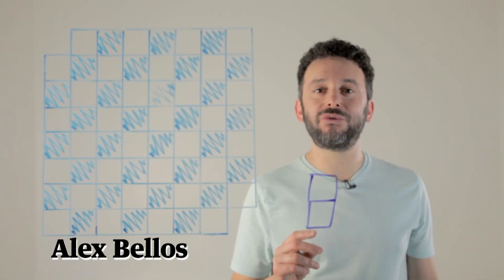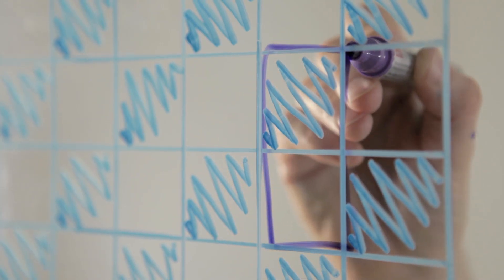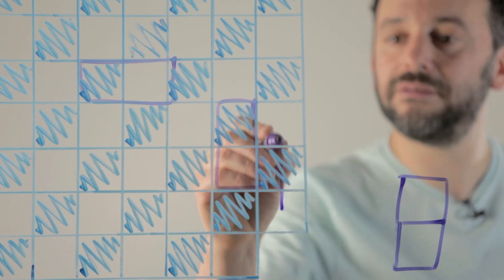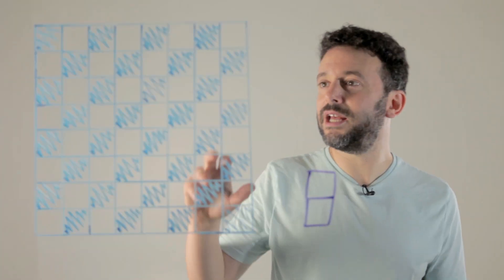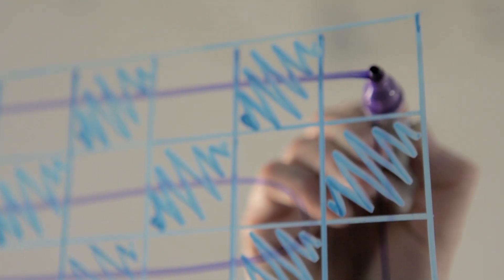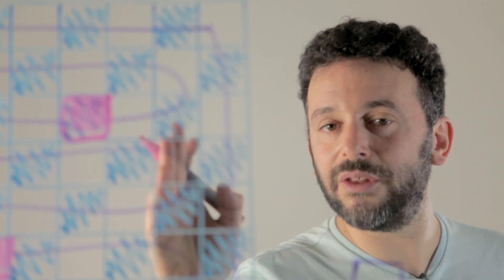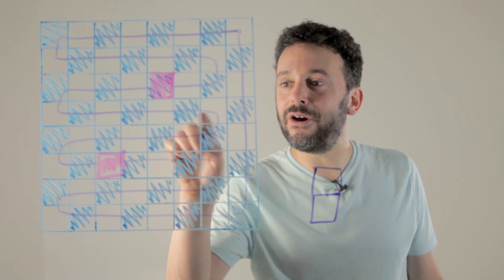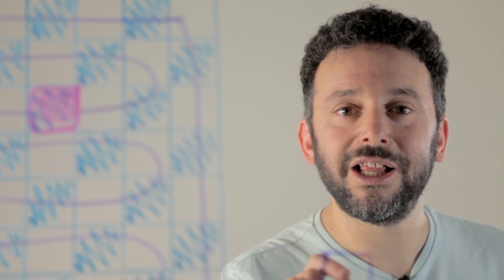Checkmate or mated? Did you solve the chessboard puzzle? | Alex Bellos puzzles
The chessboard was mutilated in two ways - from two opposite corners, and then in two different random squares. But did you solve how to cover it with dominoes?